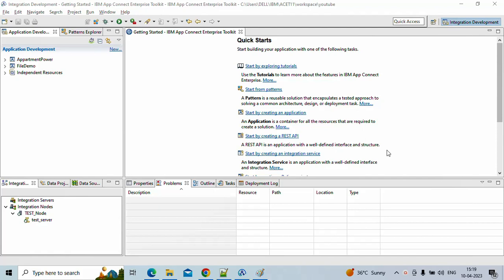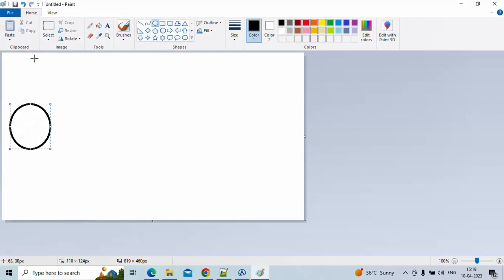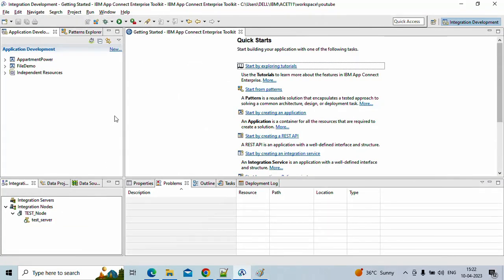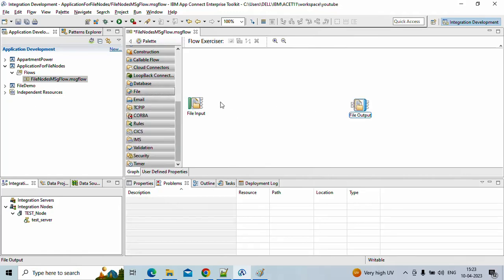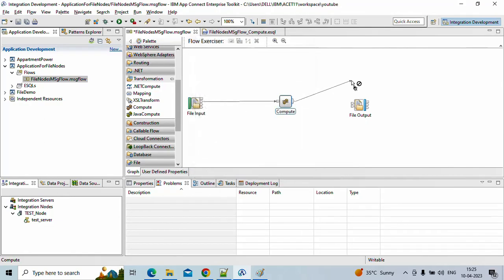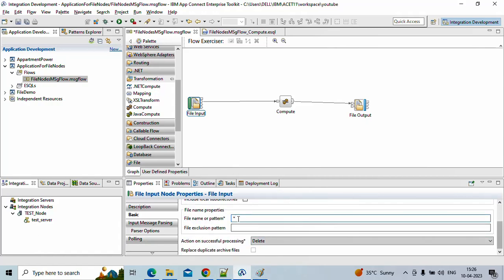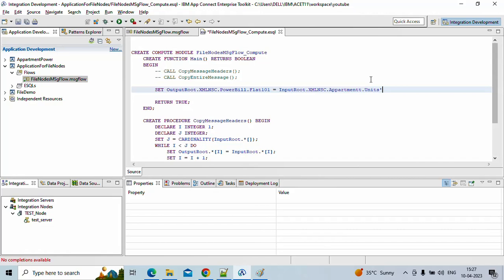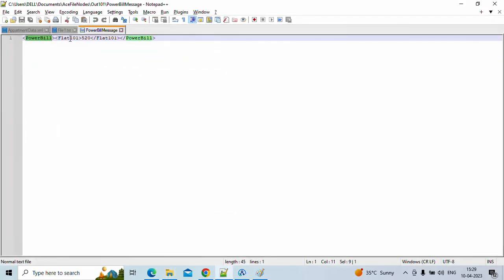FileNodes in IIB and ACE , How to use filenodes in IIB .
Hi Everyone ,

I have explained basics of using file nodes and one scenario .

also use below github url to find the application that is created in the video !

Explore more !!